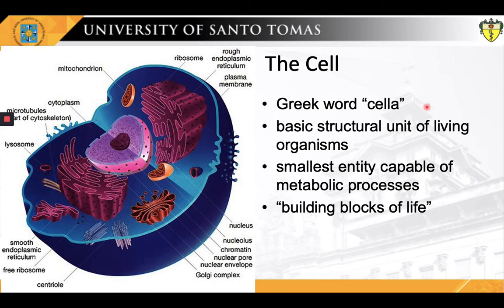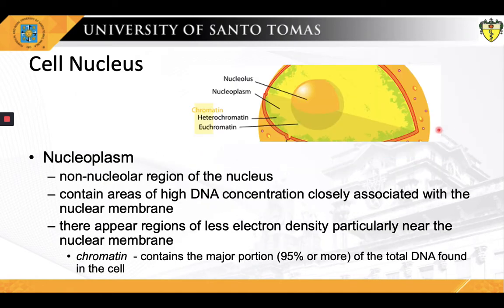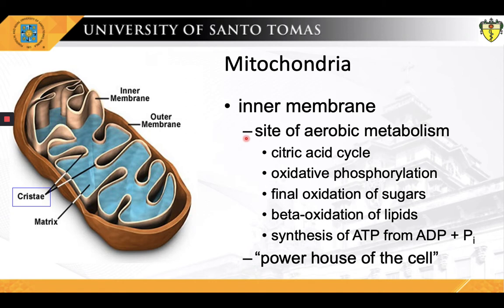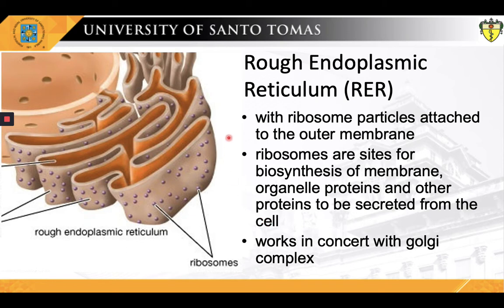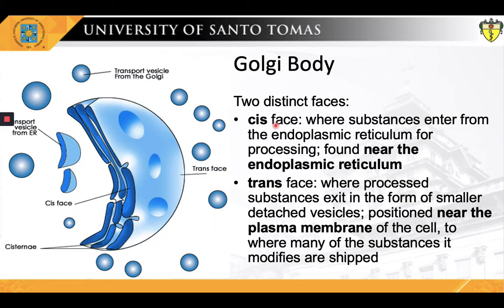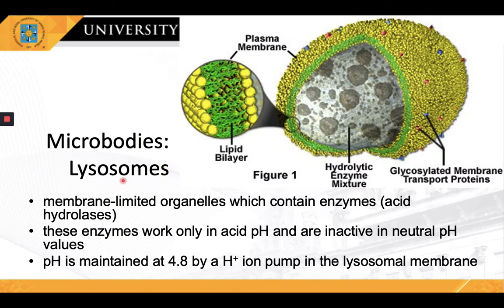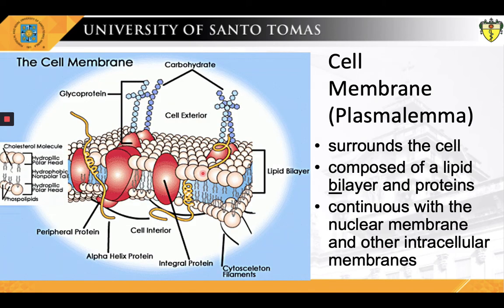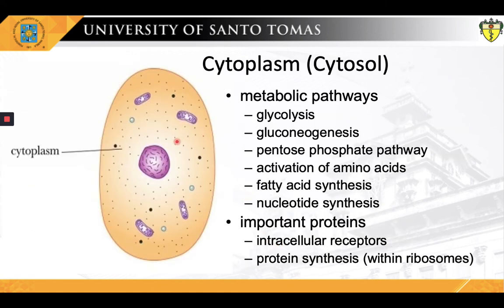Part 5 - Biochemistry of the Cell - BiochemSerye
This is an episode of BiochemSerye entitled "Part 5 - Biochemistry of the Cell".  This is part of a lecture entitled "Introduction to Biochemistry and Biochemical Aspects of the Cell". This is the introductory lecture given to first-year Biochemistry students of the Faculty of Medicine and Surgery of the University of Santo Tomas.

This lecture is divided into the following parts:
00:00 - Introduction
00:19 - The Cell Structure
01:06 - Nucleus
04:03 - Mitochondria
08:50 - Endoplasmic Reticulum
12:20 - Golgi Apparatus / Body
15:20 - Microbodies: Lysosomes
18:21 - Microbodies: Peroxisomes
19:09 - Cell Membrane / Plasmalemma
19:57 - Cell Coat / Glycocalyx
20:53 - Cytoskeleton Elements
21:49 - Cytoplasm / Cytosol

3. Part 3 - Physical and Chemical Properties of Water (Video Length - 8 minutes and 20 seconds)

You can slow down the speed and turn on closed captioning if you so desire.